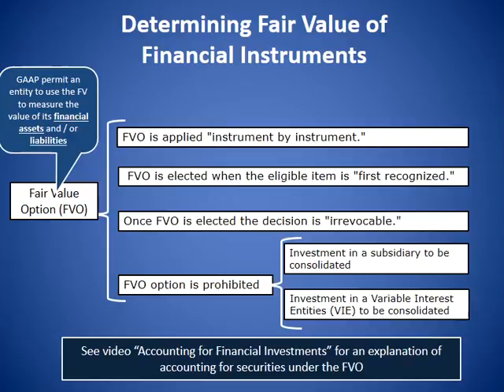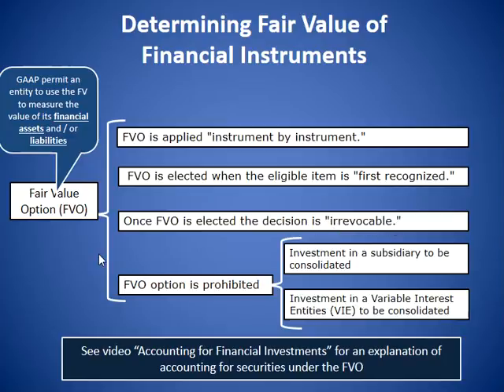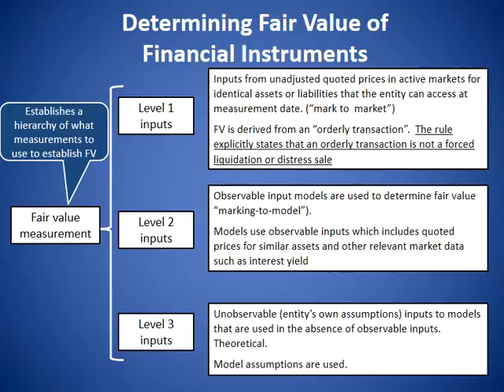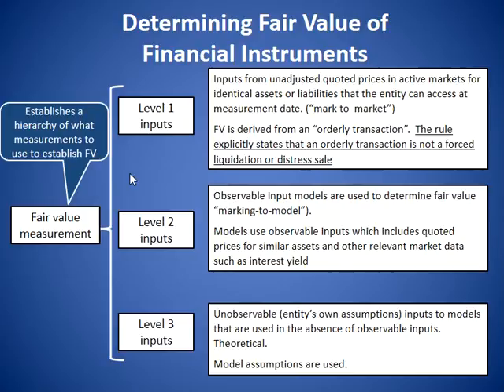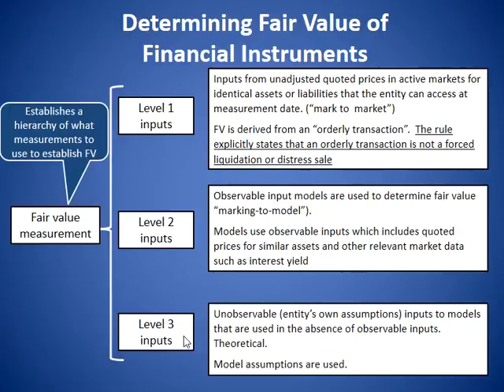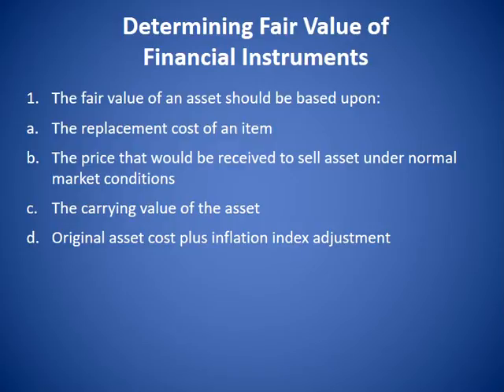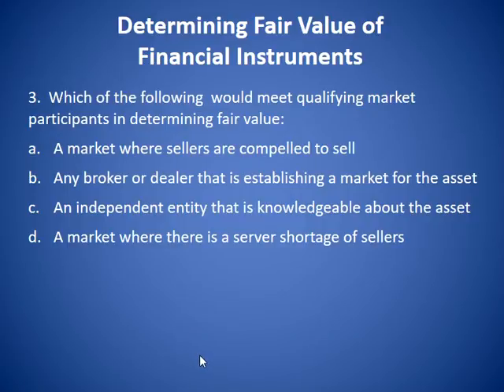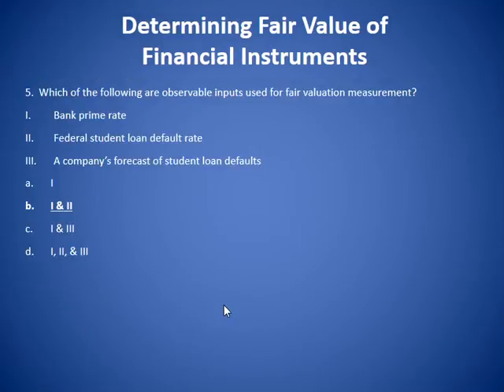MACC510520 CAT3 - 3K - Determining the FV of Financial Instruments